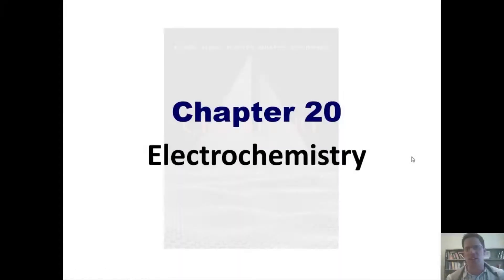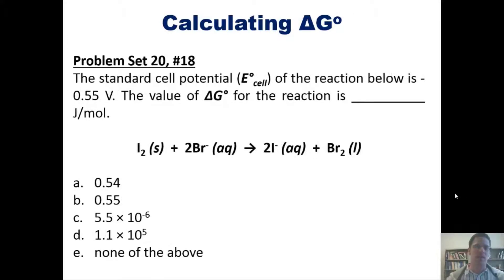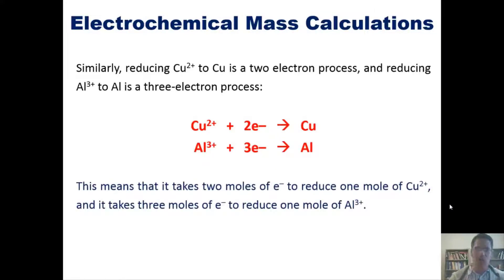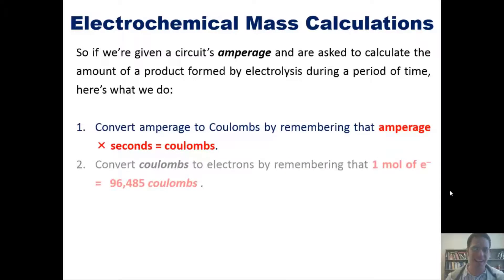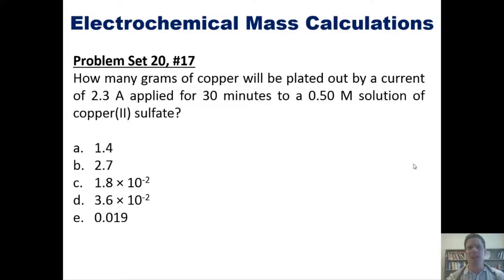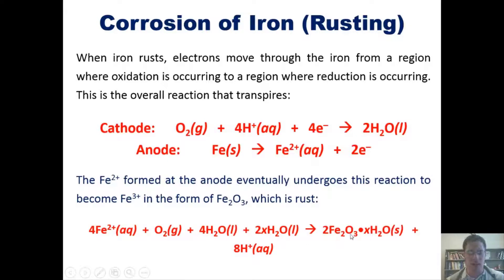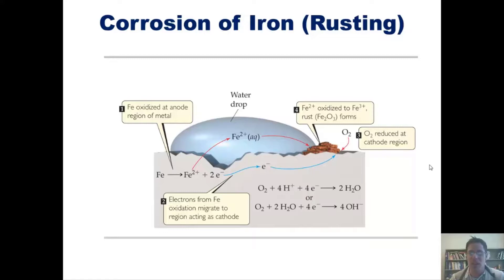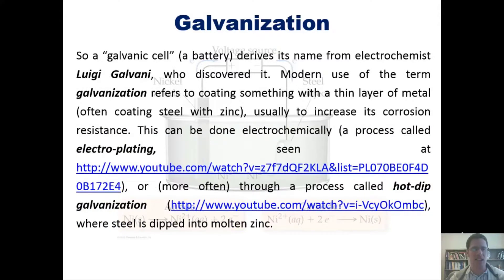ΔG (Gibbs Energy) from EMF: Chapter 20 – Part 4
In this lecture I’ll teach you how to use a redox reaction’s emf to determine its ΔG (Gibbs energy). I’ll also teach you how to use an electrochemical half-reaction to calculate the mass of a substance formed during electrolysis, and I’ll explain to you how rusting occurs.